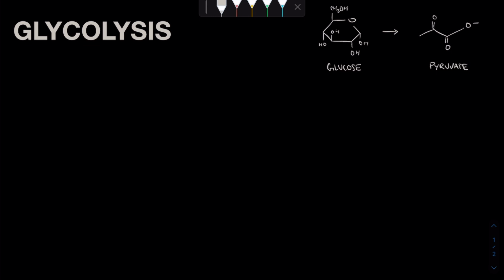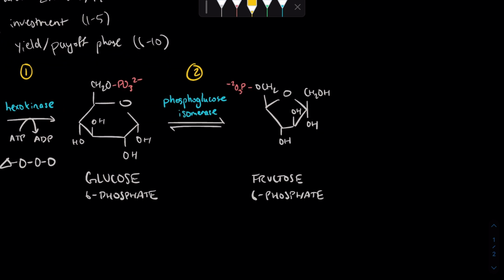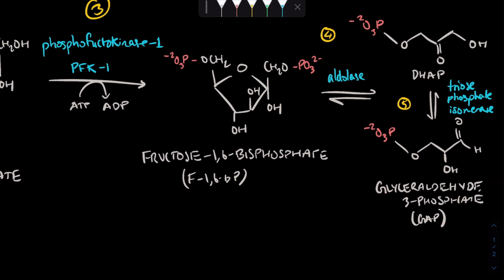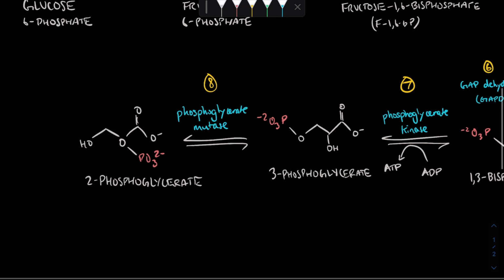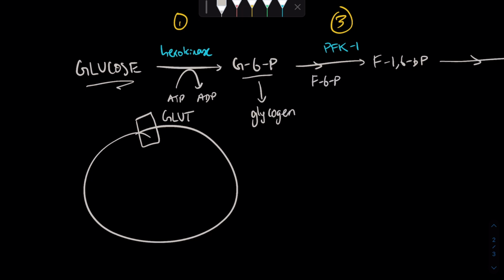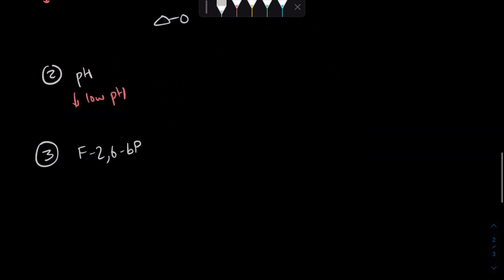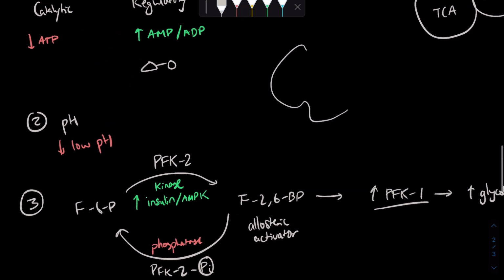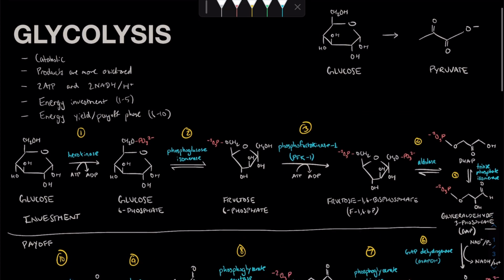Glycolysis | Steps and Regulation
This video covers all the steps involved in glycolysis and the different ways that it is regulated.

Correction:
19:48 Insulin and glucagon are peptide hormones, not enzymes